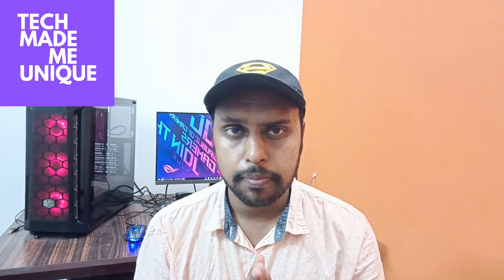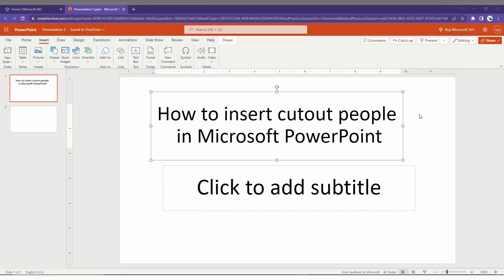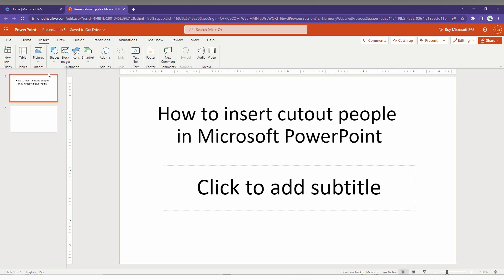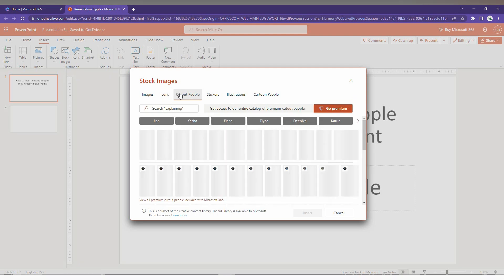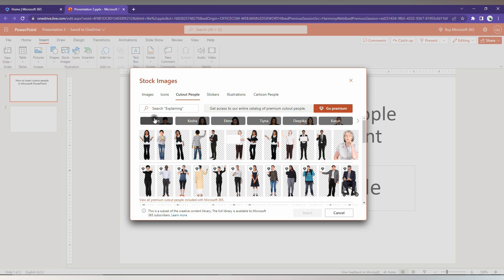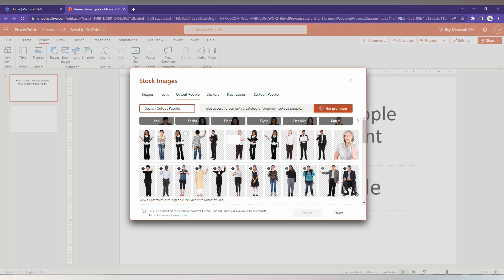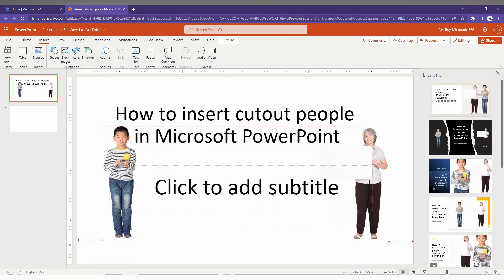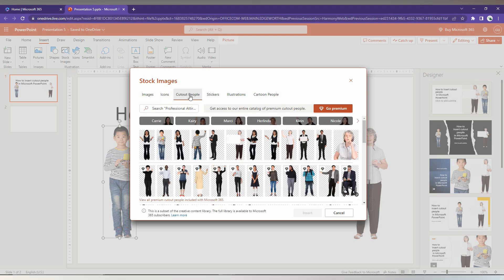How to insert cutout people in Microsoft PowerPoint